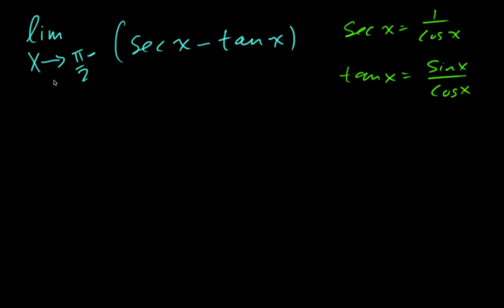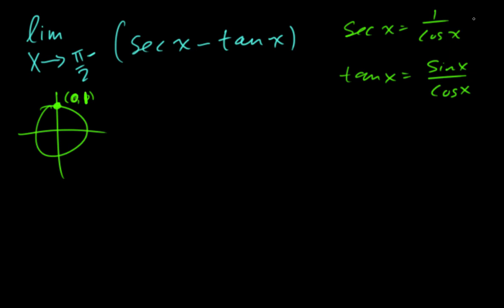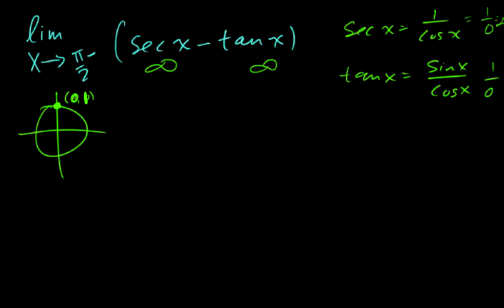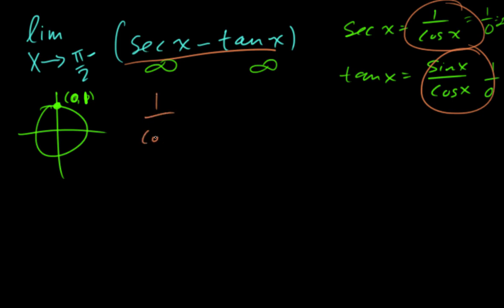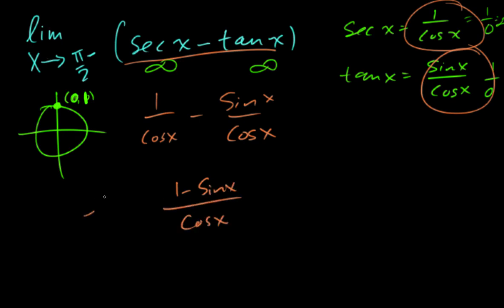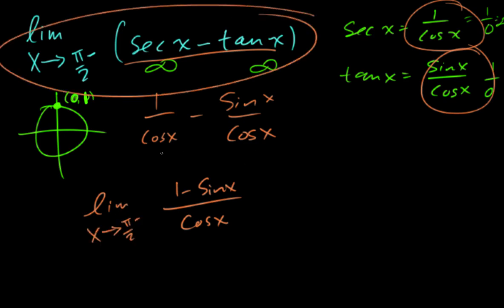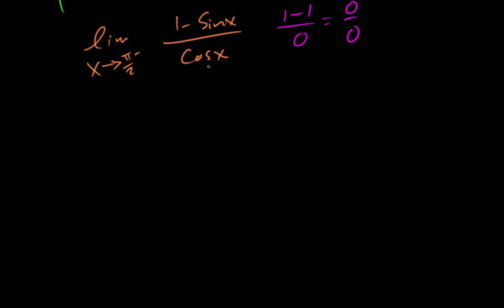18H - L'Hopital's Rule (Part 3)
18H - L'Hopital's Rule (Part 3)